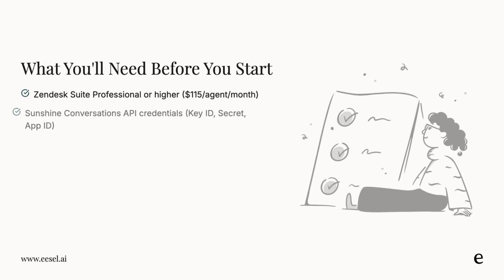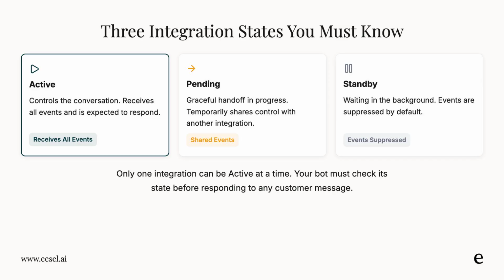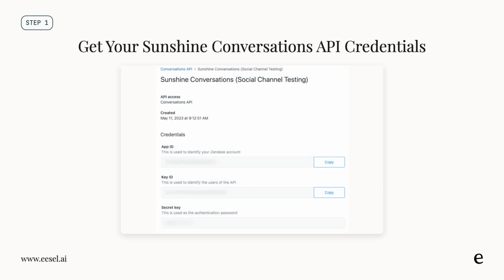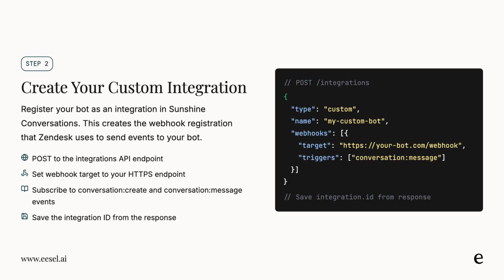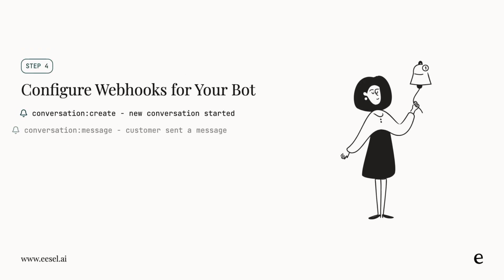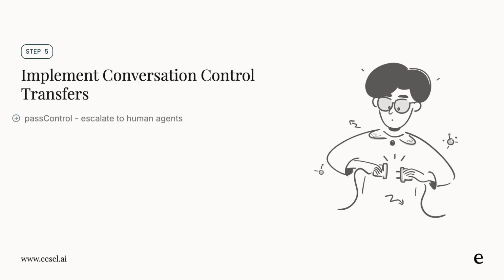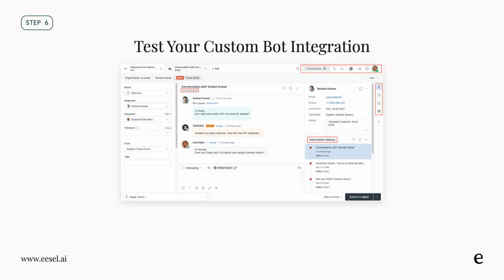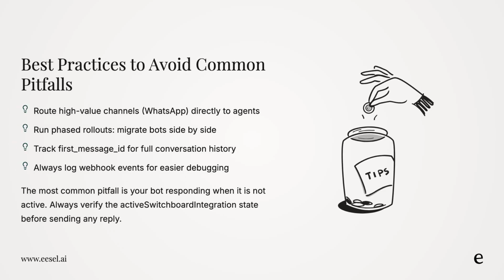How to build a custom Zendesk Switchboard bot (what the docs don't cover)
You've read the Switchboard docs and you're still not sure which API call transfers control, why your bot responds when it shouldn't, or how to pass data to ticket fields during a handoff. The docs cover the what but not the why, and the gaps cause silent failures in production. We'll cover:
* The four Switchboard states (active, pending, standby) and why standby means no events
* Step-by-step: creating an integration, registering it in the Switchboard, and handling webhooks
* How passControl, releaseControl, and offerControl actually work and when to use each
* Passing metadata to populate ticket fields, priority, tags, and group assignment during handoff
* Common failures: double responses, stuck conversations, metadata not appearing on tickets

Building and maintaining a custom Switchboard integration requires webhook infrastructure, API versioning, and ongoing developer effort. eesel AI connects through standard Zendesk integrations, handles bot-to-agent routing automatically, and lets you define handoff rules in plain English without writing a single API call.